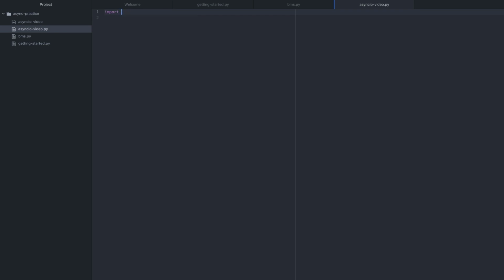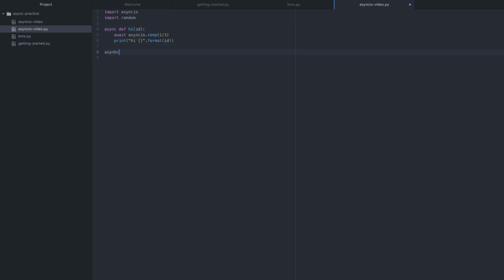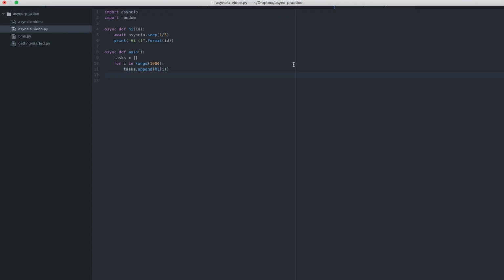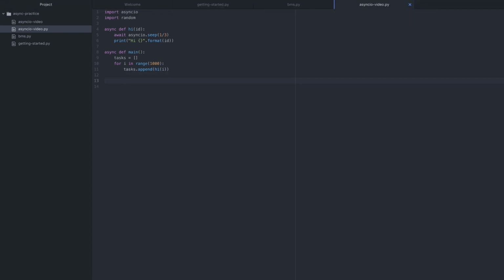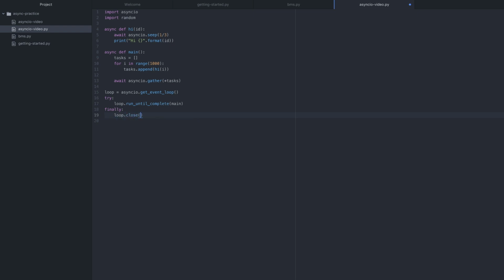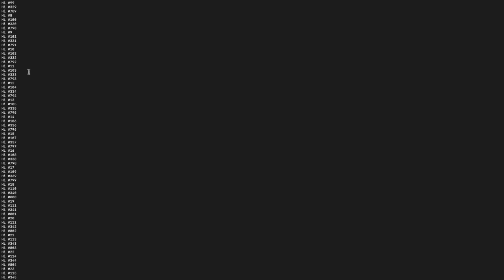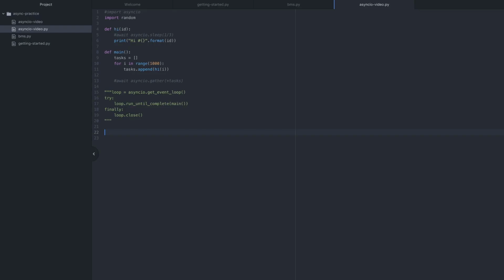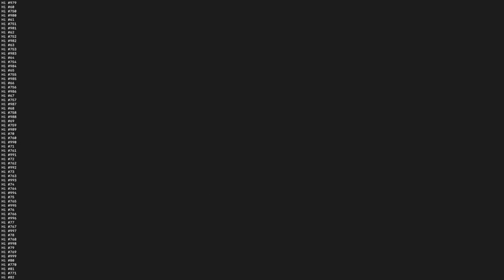Asynchronous Commands In Python(Fast Tutorial)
In this video I am teaching you all how to use asynchronous commands in python using a library called "asyncio." I hope you enjoyed and if you did please comment, like and subsribe. I'm just a kid, so feedback is always welcome and appreciated.